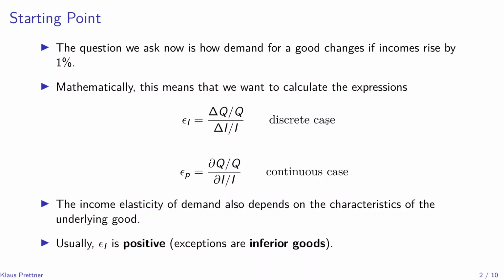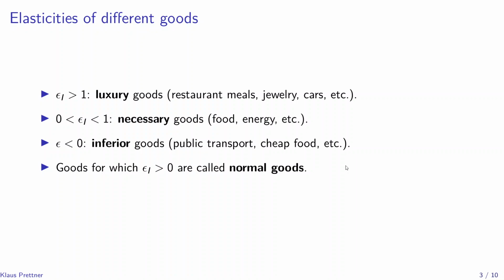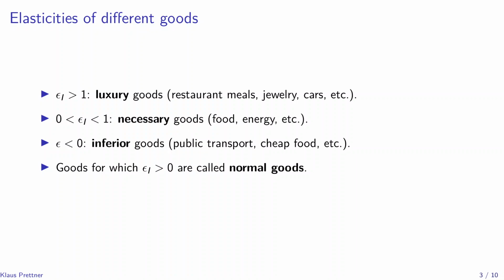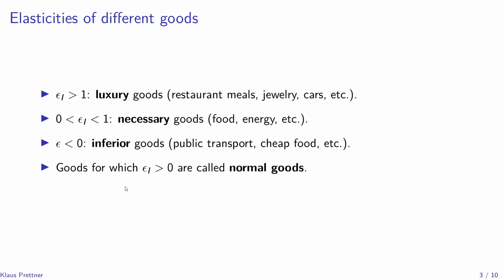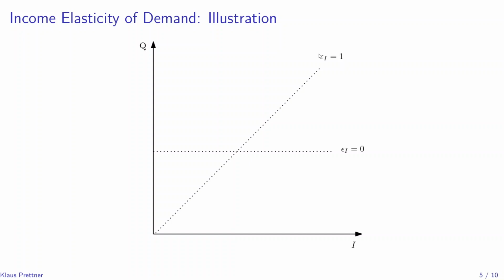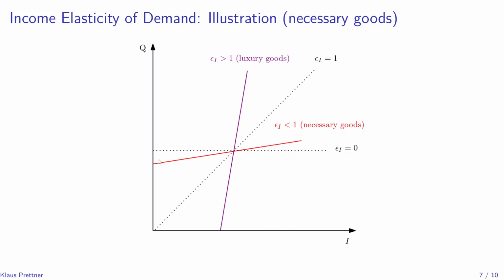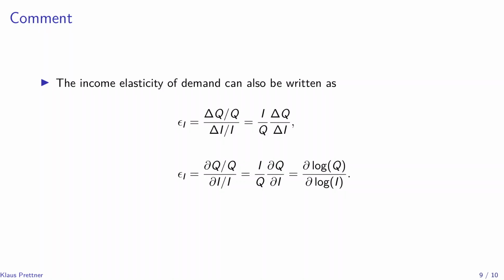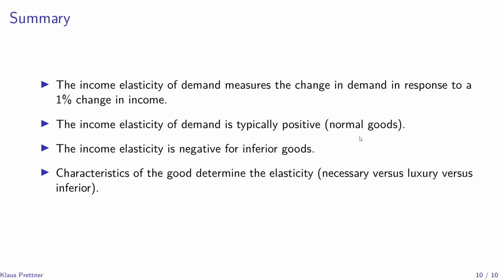The Income Elasticity of Demand | Microeconomics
How does demand for goods change when income rises or falls? In this lecture, I explains the concept of income elasticity of demand, a key elasticity in microeconomics that helps us classify goods as normal, inferior, necessary, or luxury items.

What you will learn in this video:

- Definition and formula of income elasticity of demand (discrete & continuous cases)
- How to calculate income elasticity step by step
- The difference between normal, inferior, necessary, and luxury goods
- Real-world examples (food, cars, jewelry, public transport, etc.)

This lecture is intended for students, teachers, and anyone who wants to understand how income levels influence consumer behavior and market demand.